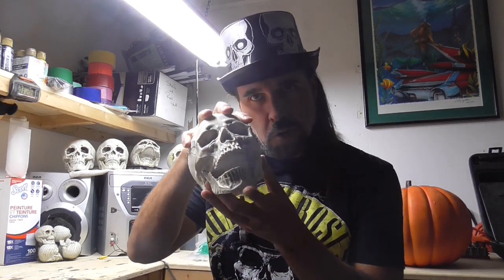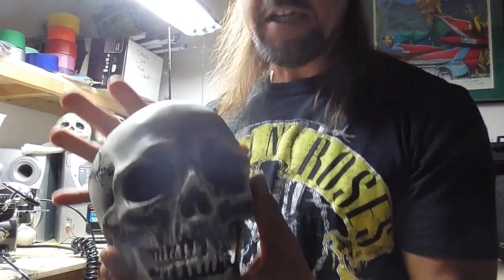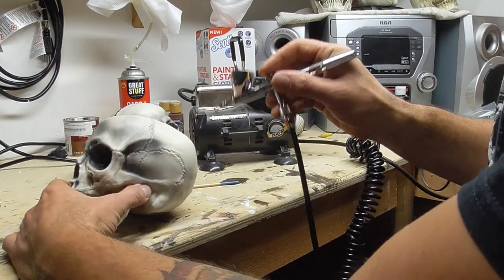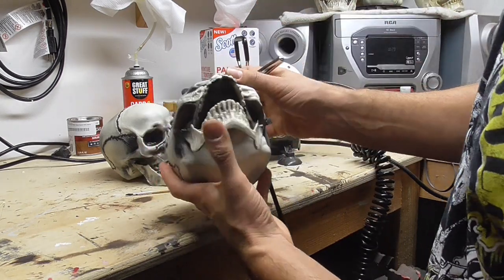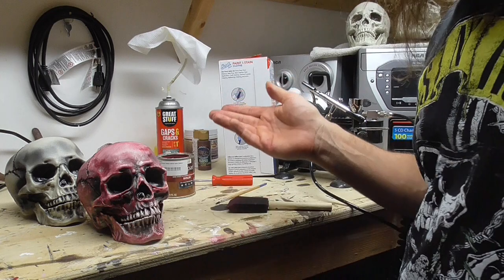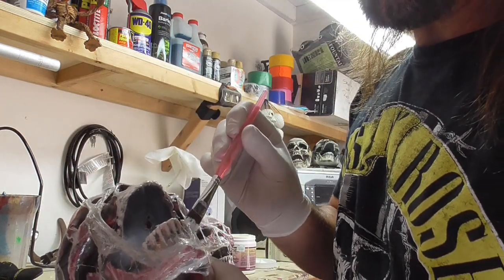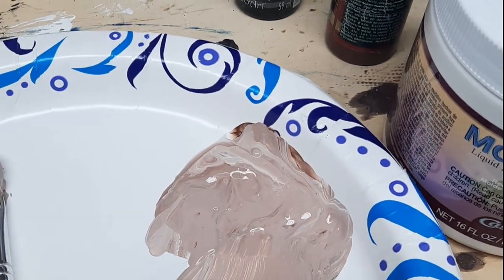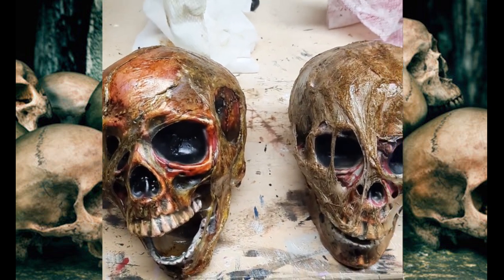Skull Corpsing Halloween D.I.Y.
Learning how to corpse a skull. An easy Halloween D.I.Y. Take a plain boring bleached skull and make it into something more recently deceased. Make it awesome! Make it crazy and gross!